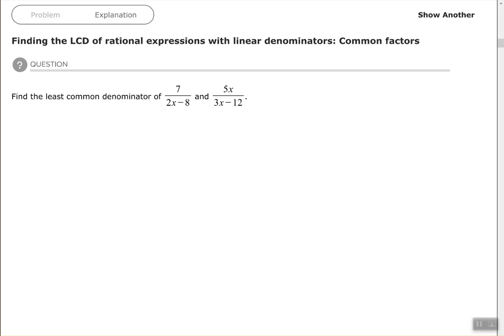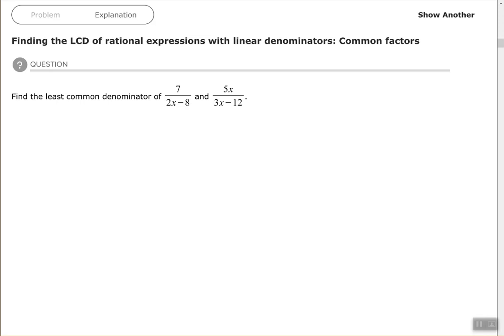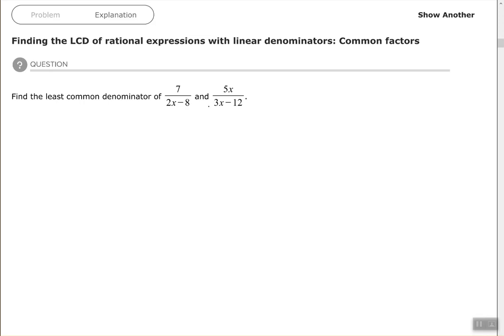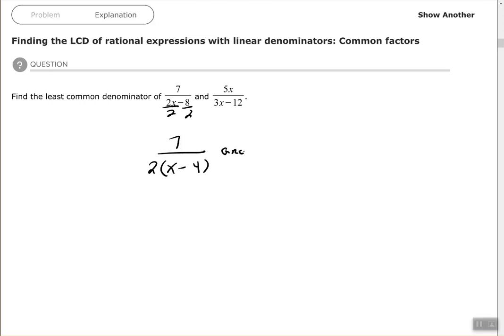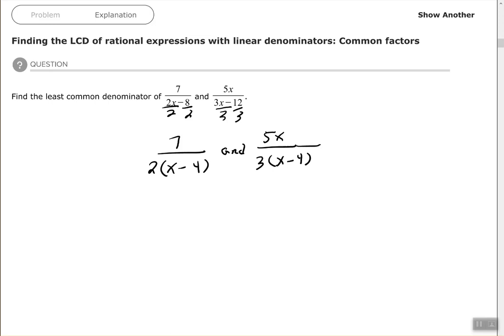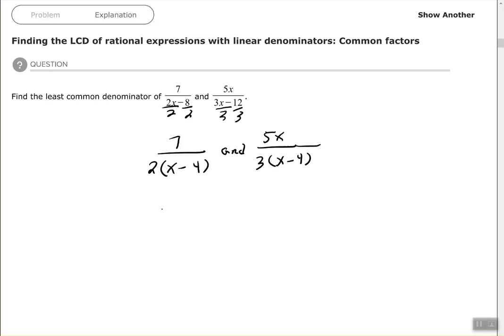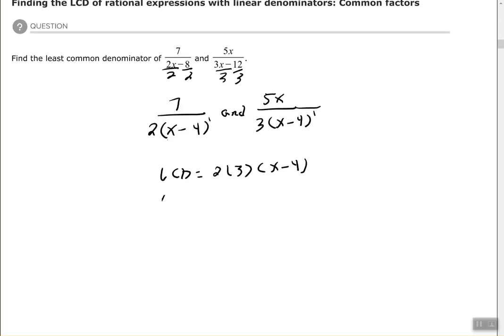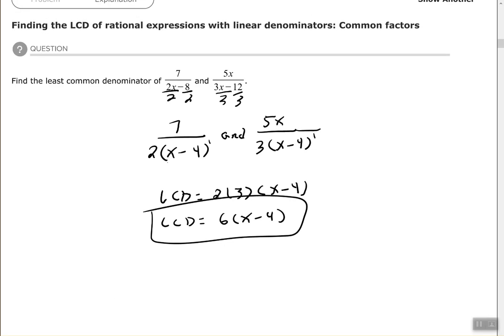Finding the LCD of rational expressions with linear denominators: Common factors